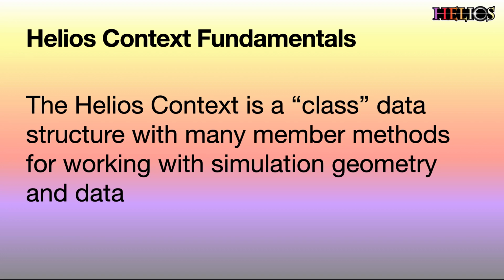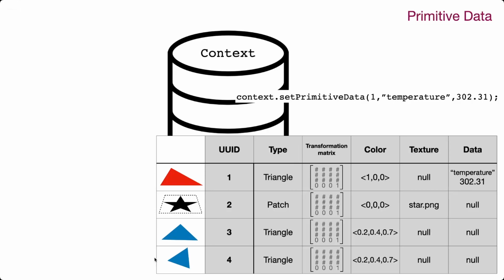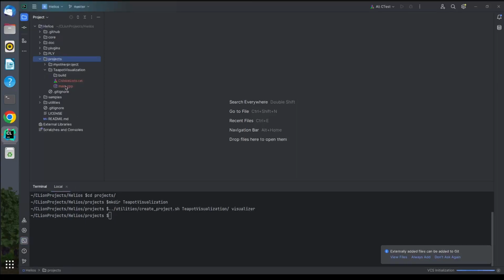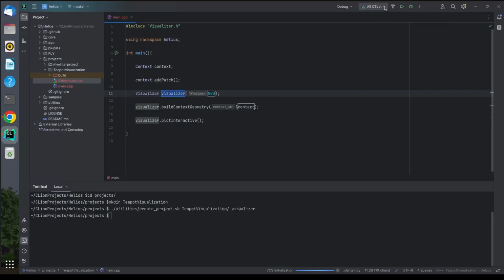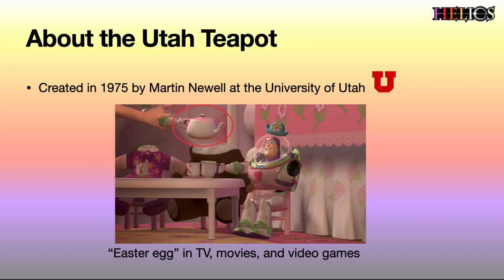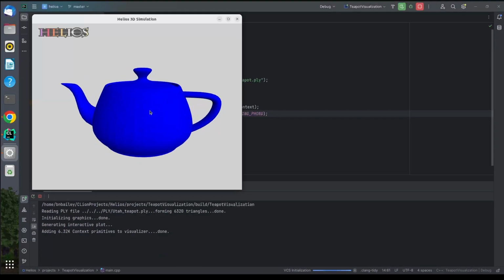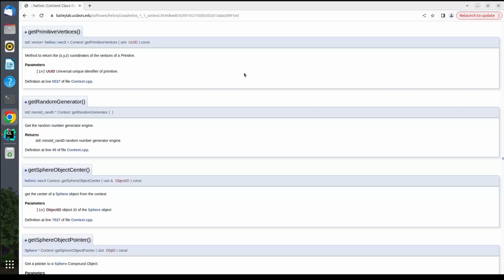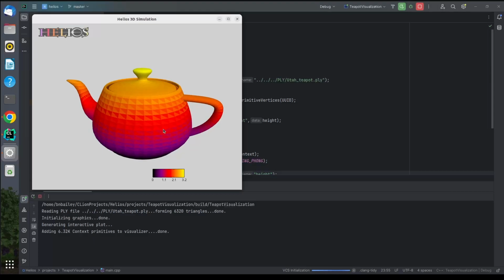Fundamentals of the Helios Context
Fundamentals of how the Helios 3D plant model Context works, and how it is used in simulations.